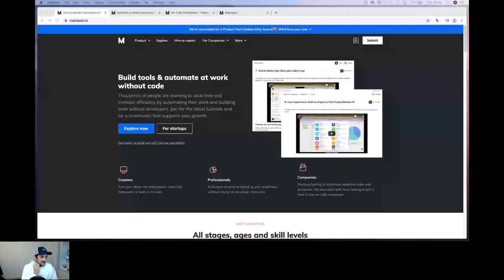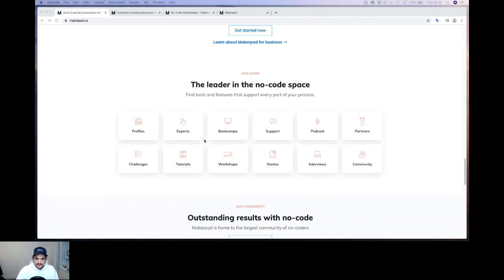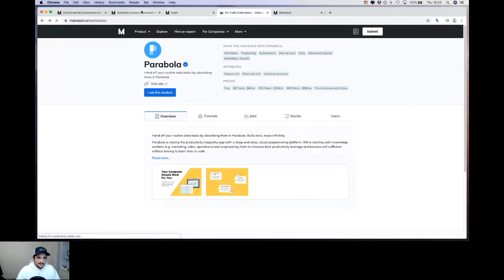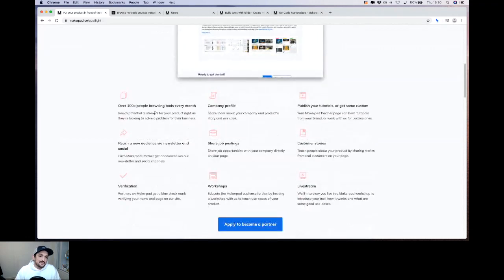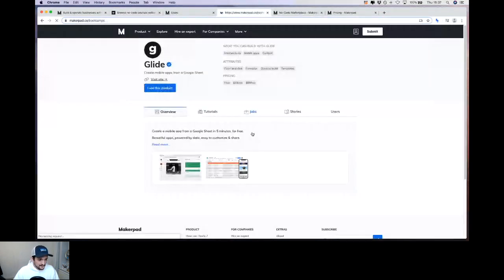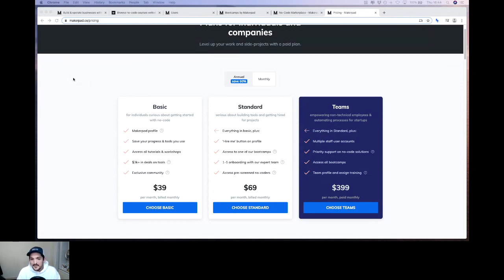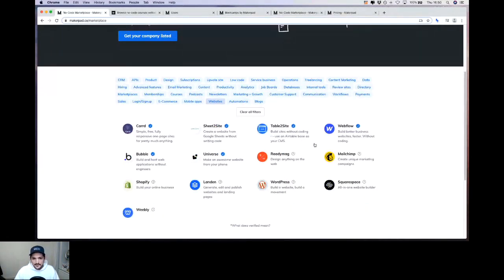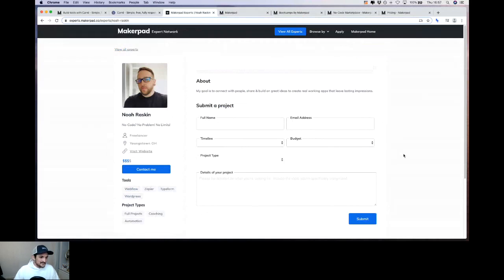Introduction to Makerpad | Makerpad Live Workshop Replay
- In this Makerpad workshop, we'll show you behind the scenes of Makerpad.

We'll walk you through:

- The Makerpad Pro Membership
- Tutorials
- Deals
- Profiles
- Expert Network
- Makerpad for Startups
- Makerpad Spotlight

If you are on the fence about joining Makerpad as an individual, business, startup or other then this is going to be for you.

If you have any questions in advance please reach out to Ben or Tom on Twitter @bentossell / @tomosman or inside of the Makerpad Slack Channel for PRO members.